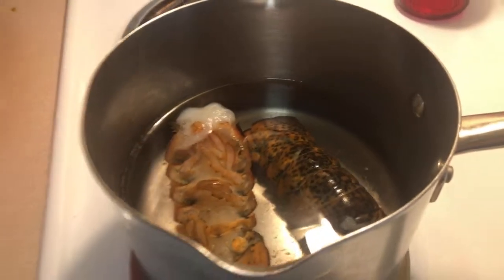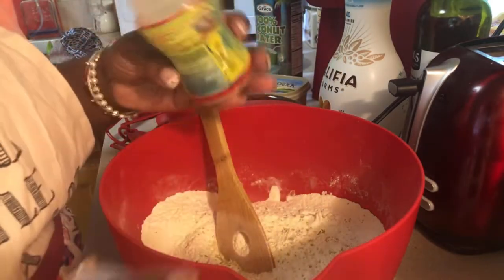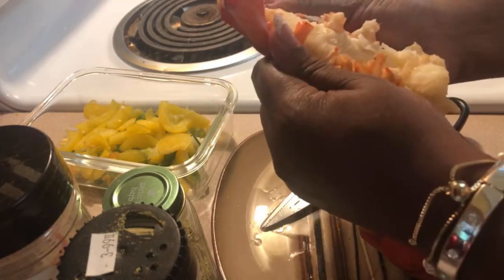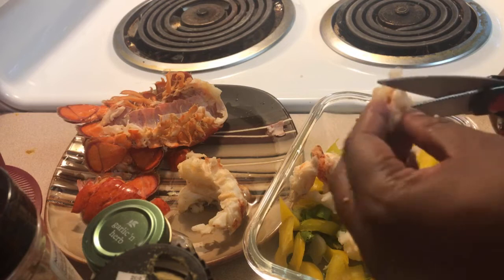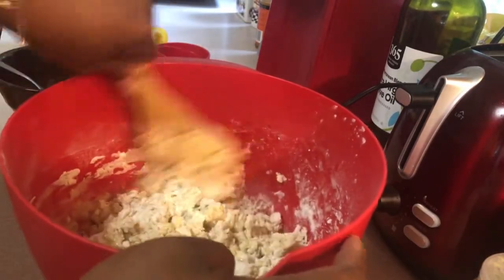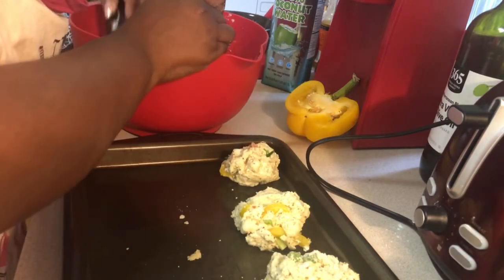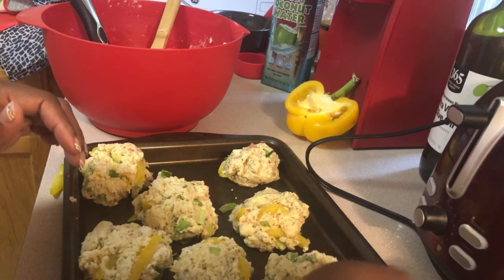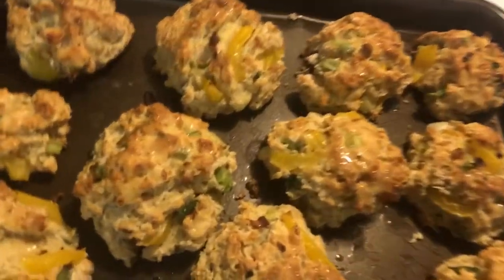Easy homemade Low Carb Red Lobster garlic cheddar bay biscuits |keto date night recipe🥰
Hey sistas ! I'm a relationship wellness coach and I love girl talks with you .

✨Have you experienced Domestic Violence ? Want to heal ?  Go get my e-book !

To shop all my services & products

IG: @de_relationship_guru ( Follow us)

"You are a rare diamond and you deserve the love you seek" 💎

Let’s connect 🌟
Business Instagram : @de_relationship_guru
Personal Instagram : @Sweetie.da.guru
Personal Facebook: Sweetie Brown